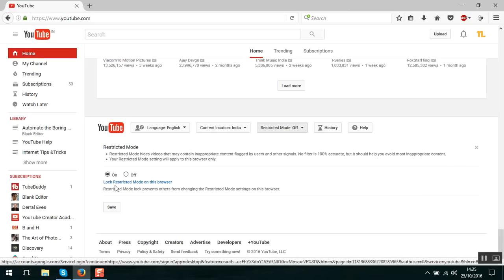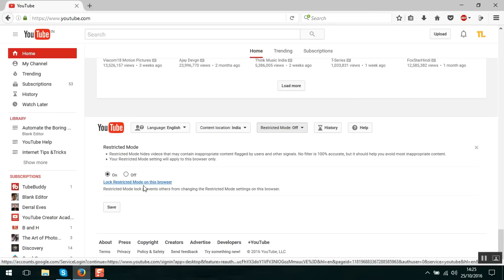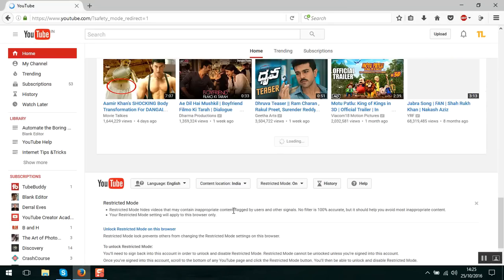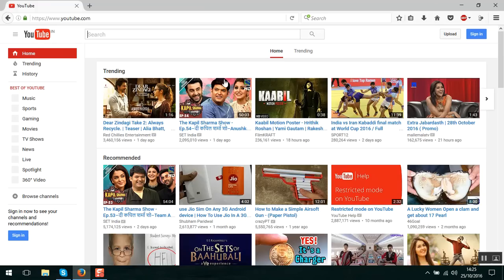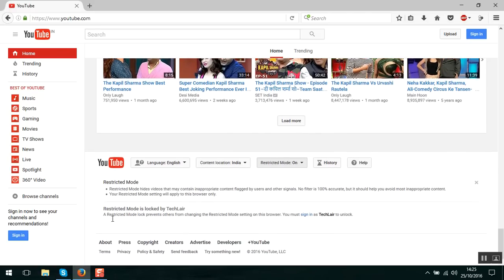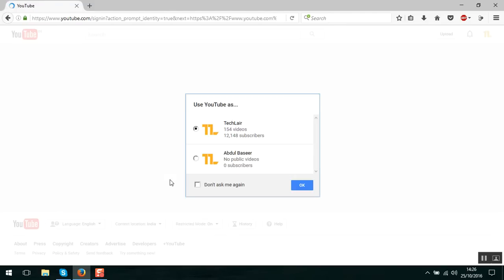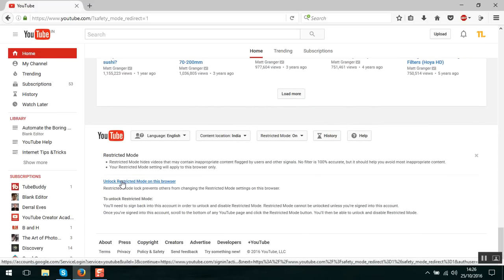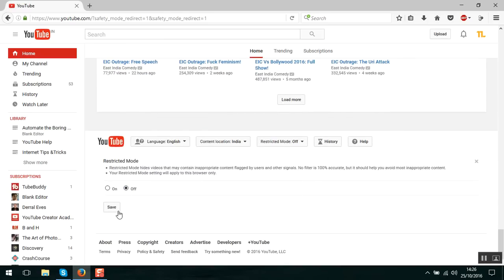YouTube Restricted Mode : Parental Control on YouTube | YouTube Help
Block objectionable content being watched on youtube by your children and family  Enable YouTube Restricted Mode : Parental Control on YouTube | YouTube Help